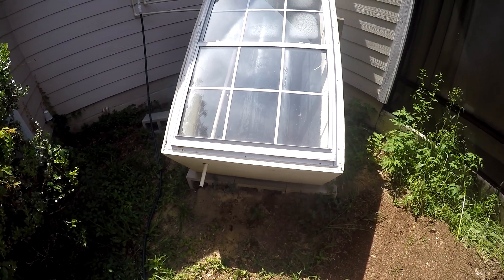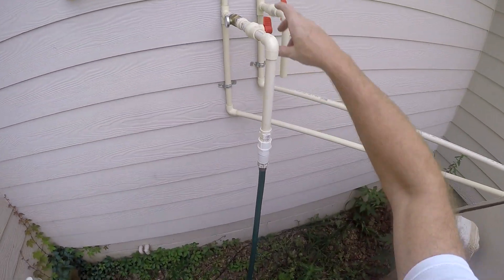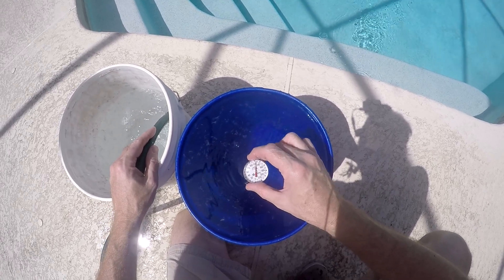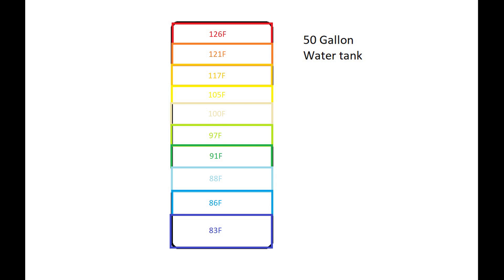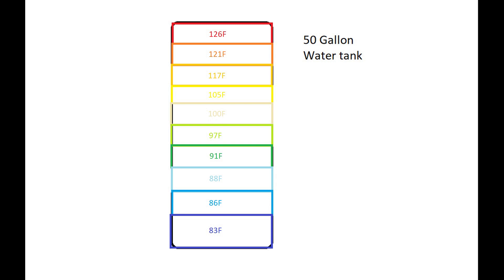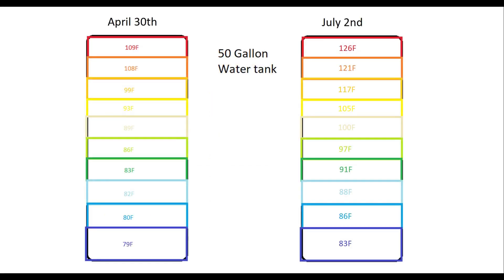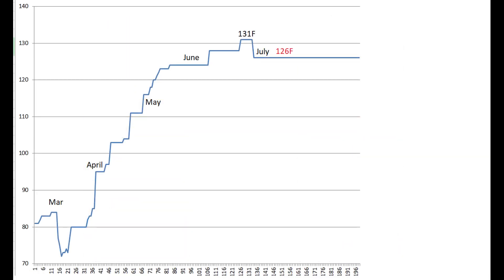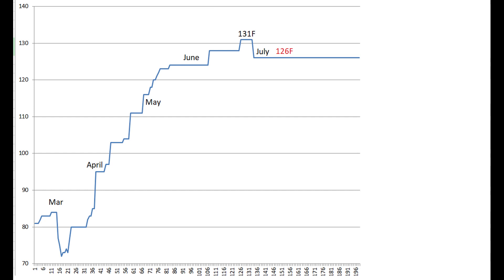Solar Water Heater July Update